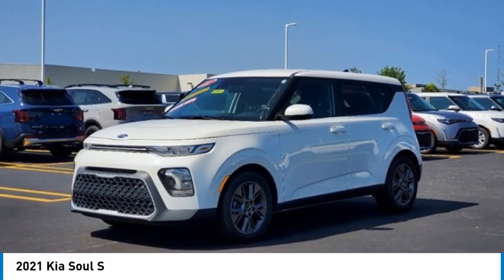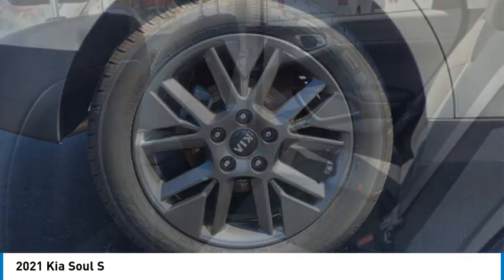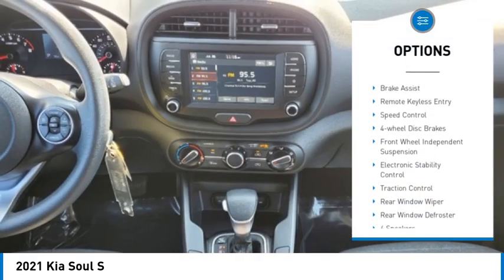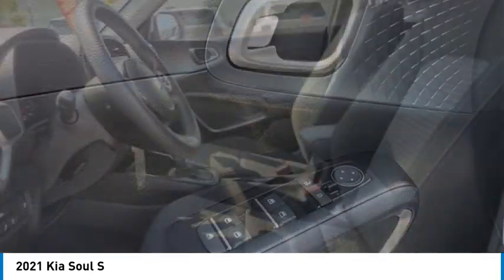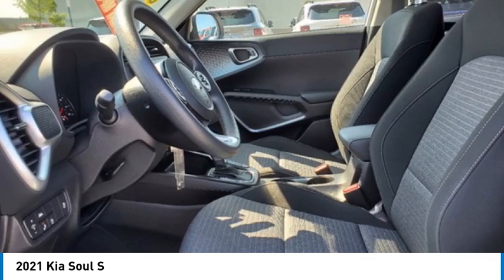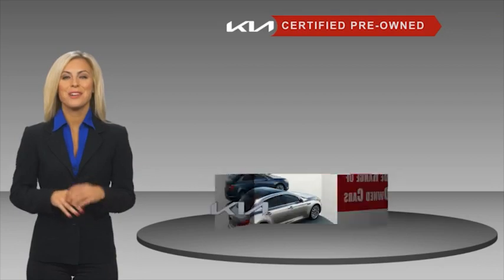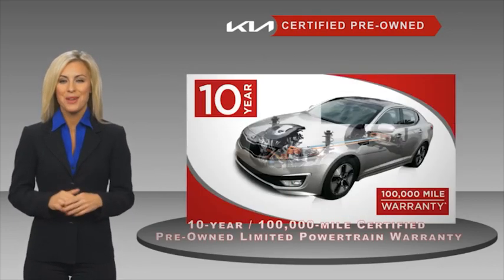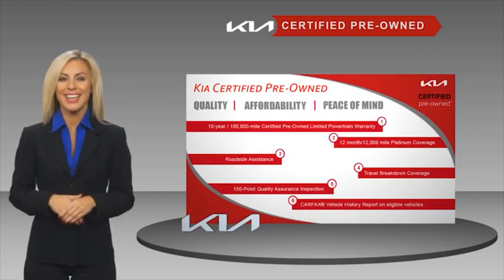2021 Kia Soul S24095A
2021 Kia Soul S